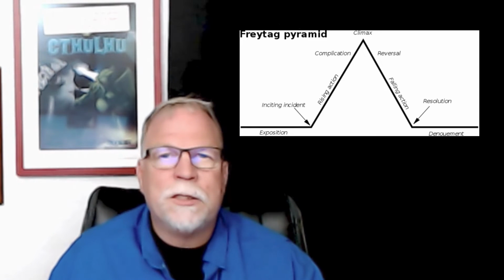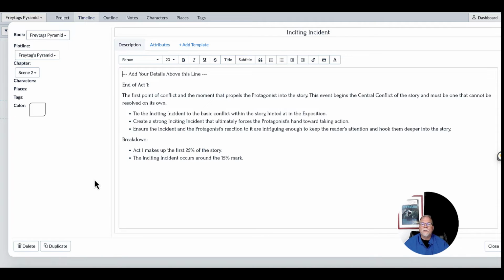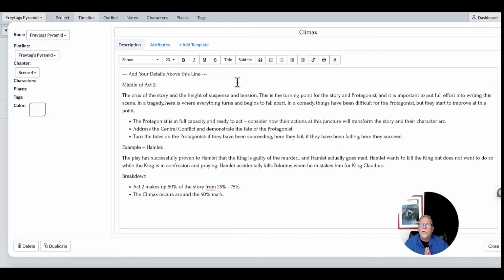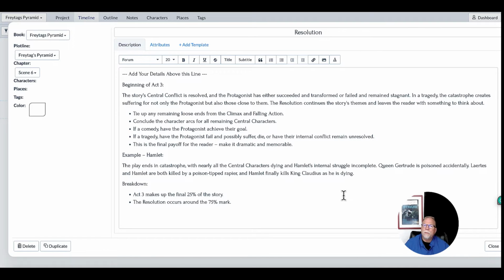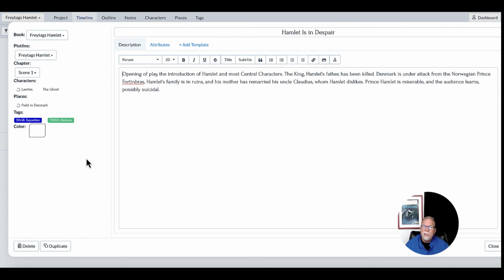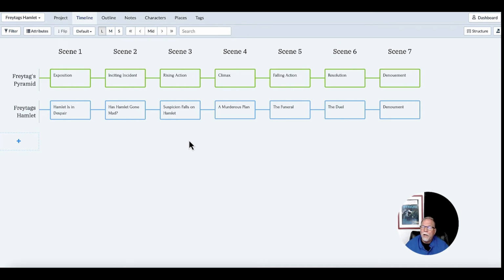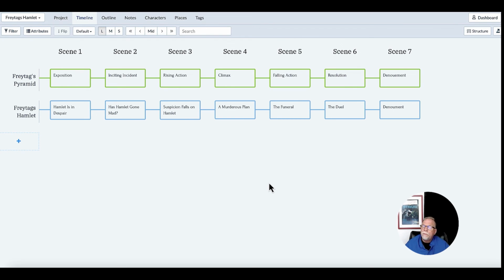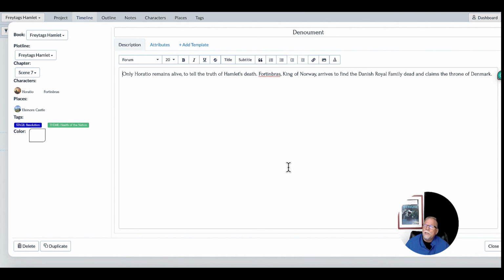Plottr Presents: Plot Templates - Freytag's Pyramid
What is Freytag's Pyramid? Plottr Education Lead Troy Lambert shares an overview of this simplified dramatic structure that you can use to shape dynamic stories.

Want to use the Freytag's Pyramid plot template in Plottr? Here's a quick guide to get started

Further Resources

Video Contents
00:00 - 00:20 Introduction
00:21 - 01:05 What is Freytag's Pyramid?
01:07 - 01:45 Five Act Structure and Freytag's Pyramid
01:50 - 02:30 Who is Freytag's Pyramid for?
02:32 - A Closer Look at the Parts of Freytag's Pyramid